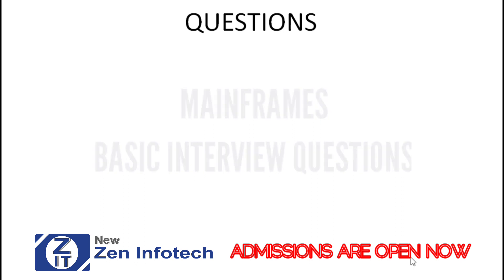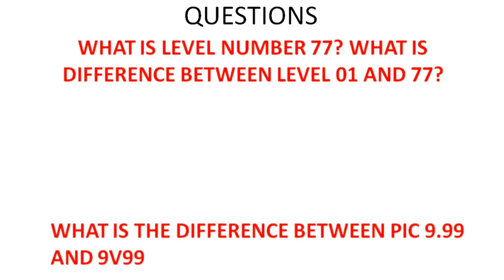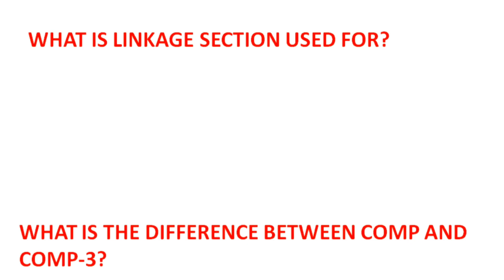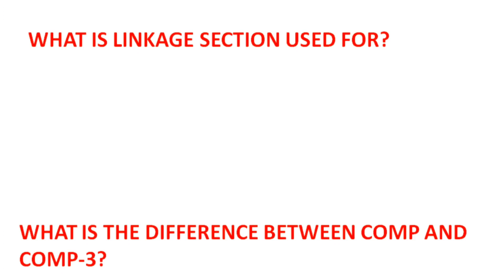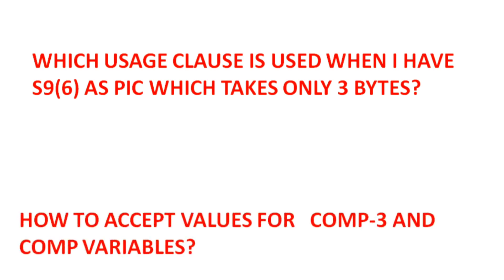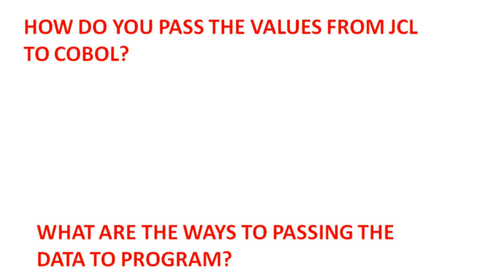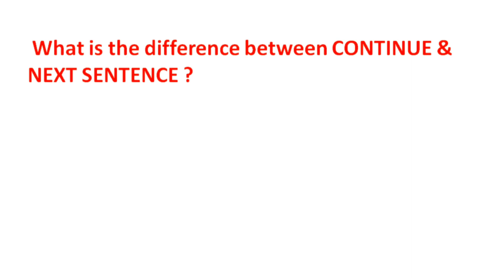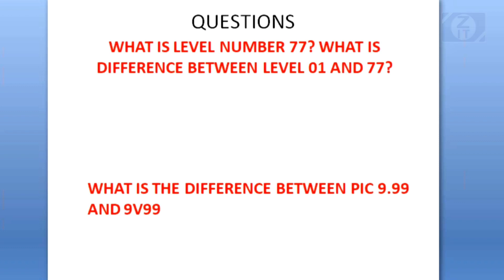Cobol Important Interview Questions/NewZen Infotech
Hello. everyone here you can watch Cobol interview questions